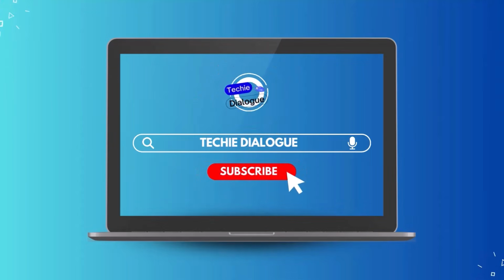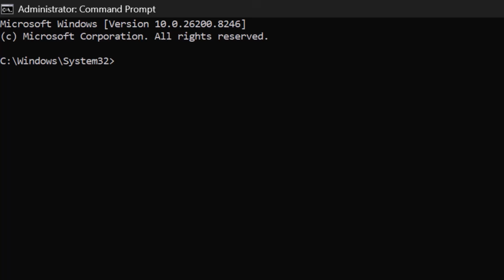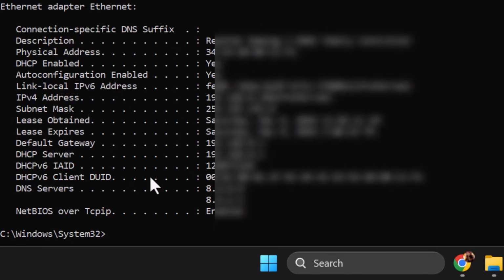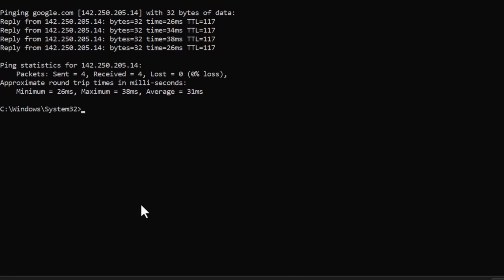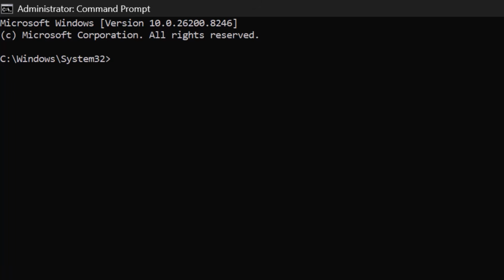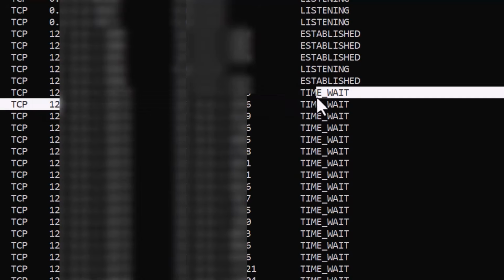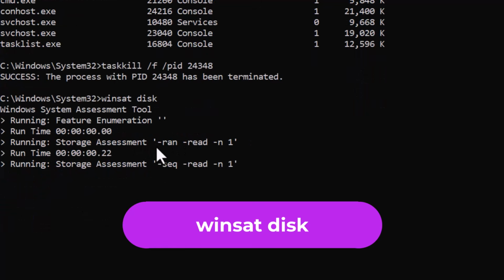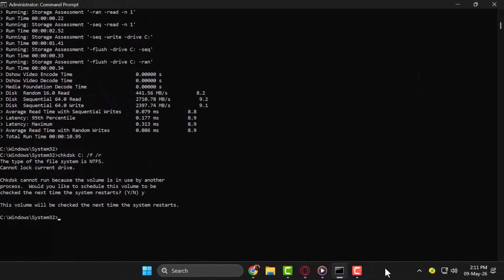Stop Wasting Time – 11 Hidden CMD Commands Every Windows User Should Know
Tired of wasting time clicking through menus or struggling with Windows problems? In this video, I share 11 incredibly useful hidden Command Prompt (CMD) commands that can diagnose issues, repair your system, boost speed, and make you much more productive.

These are real built-in tools most Windows users never discover. From checking system info to fixing corrupted files and solving internet problems – I show you exactly how to use each one step-by-step.

Timestamps:
0:53  How to Run CMD as Administrator
1:32  1. System Info (systeminfo)
2:30  2. Network Info & Internet Repair (ipconfig)
4:02  3. Test Internet Connection (ping)
4:58  4. Trace Route (tracert)
5:40  5. Repair Corrupted Files (sfc /scannow)
6:31  6. Deep Windows Repair (DISM)
7:38  7. View Active Network Connections (netstat)
8:19  8. View Running Processes (tasklist)
8:59  9. Force Close Frozen Apps (taskkill)
9:38  10. Test Drive Speed (winsat disk)
10:27 11. Scan & Repair Disk Errors (chkdsk)